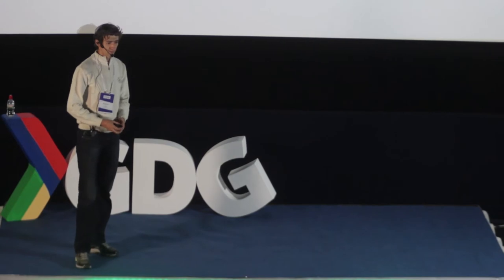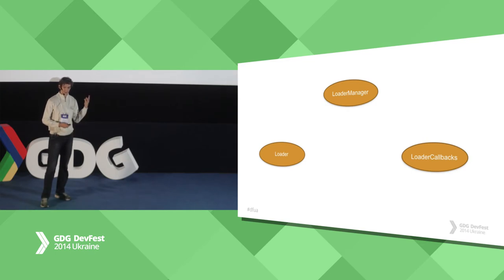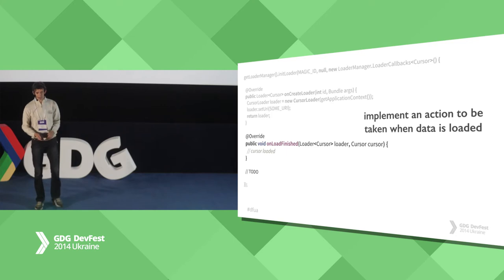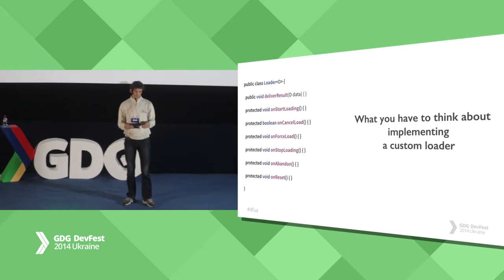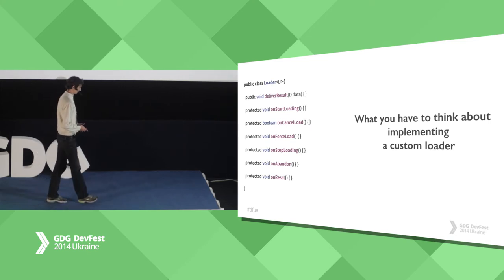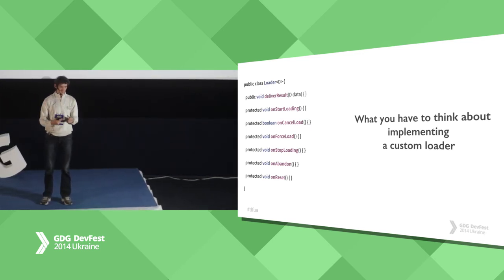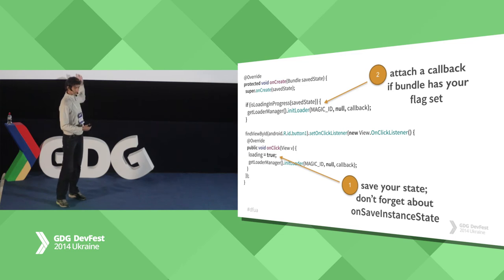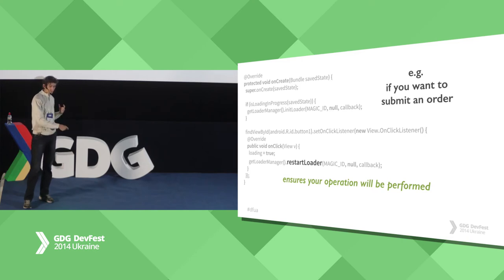Roman Mazur - Android Loader, problems and solutions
Video recorded on GDG DevFest 2014 - the biggest event dedicated to Google technologies in Ukraine.